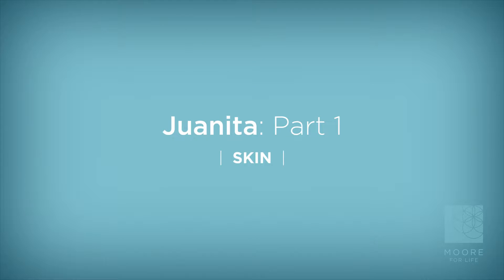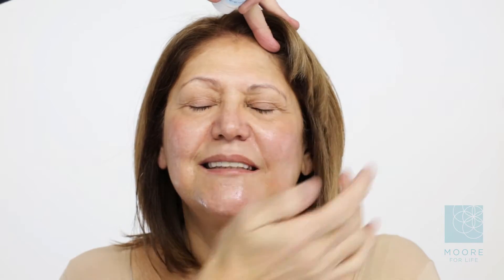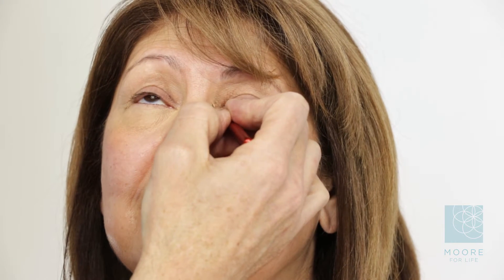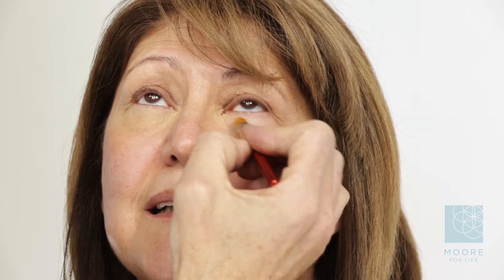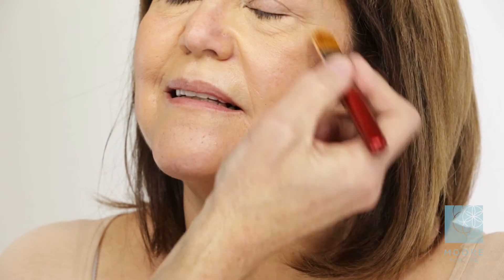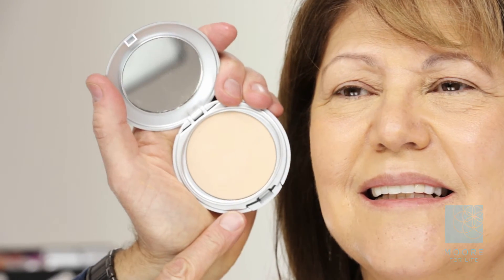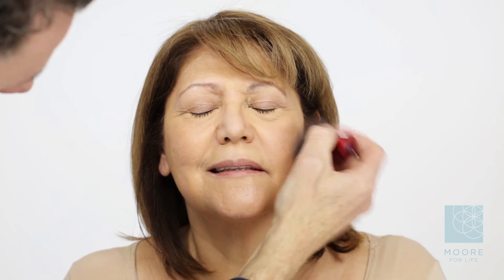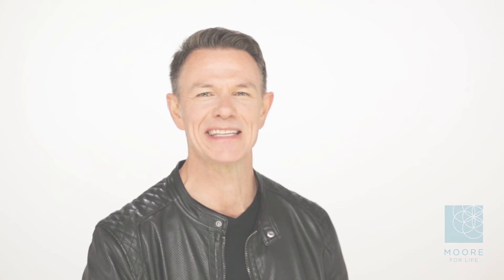JUANITA PART 1 - Skin